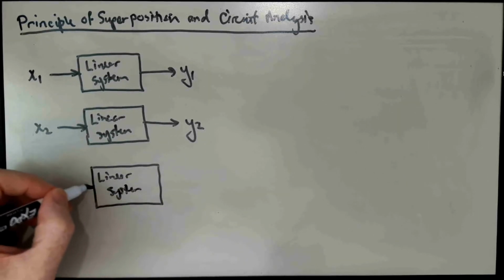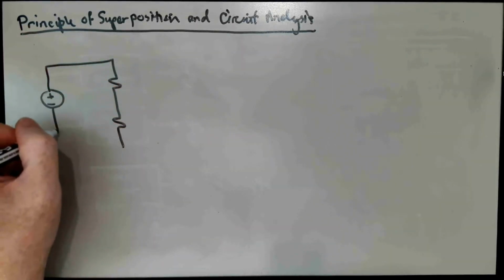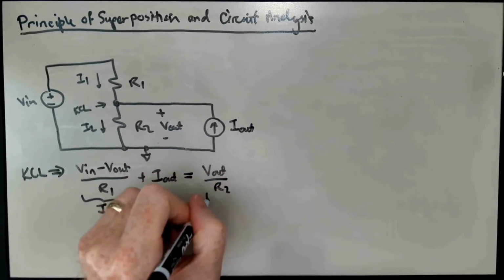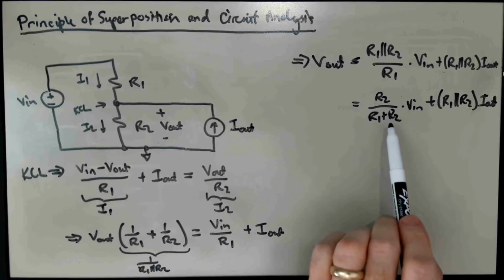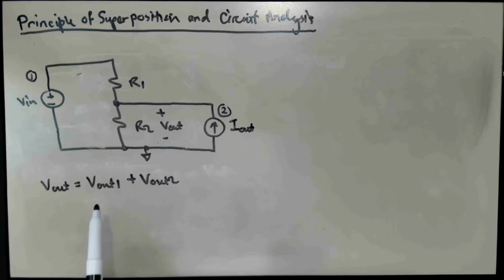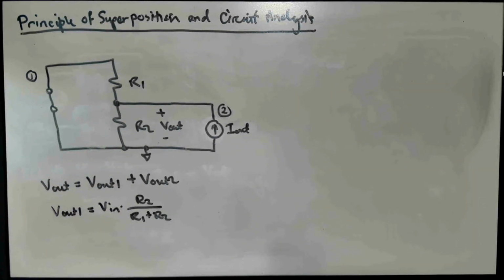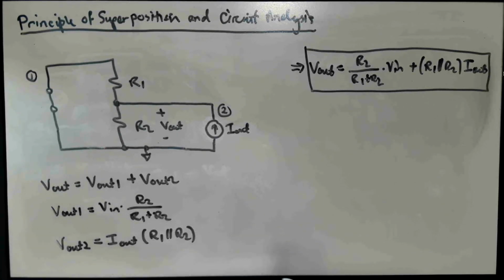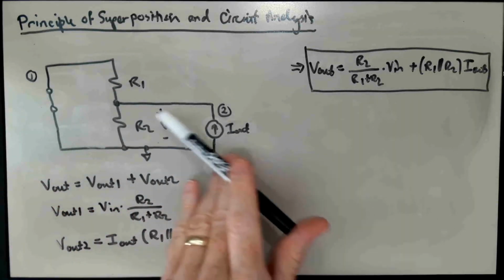The Principle of Superposition and Circuit Analysis: Divide and Conquer